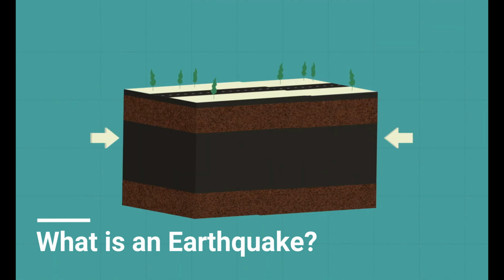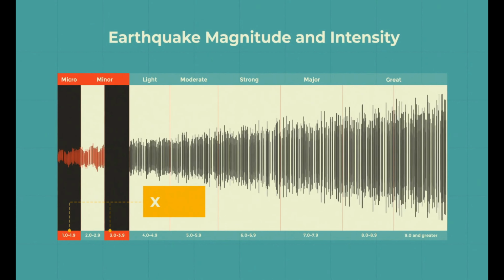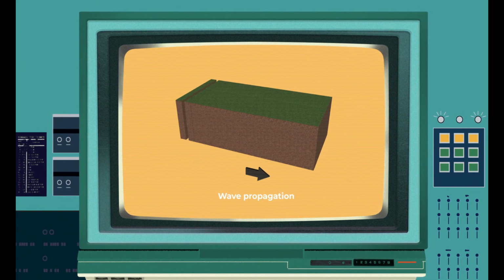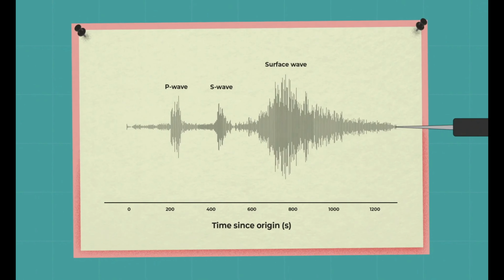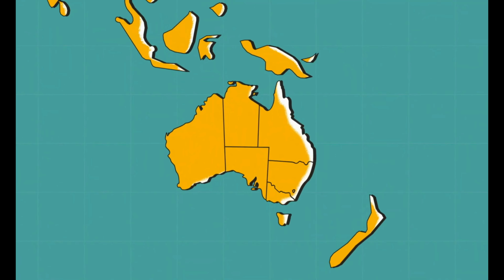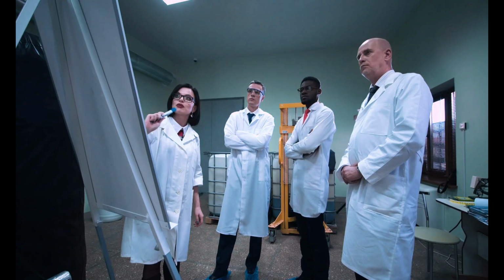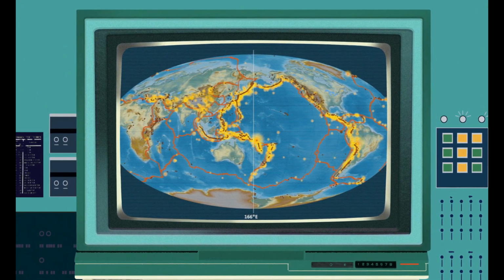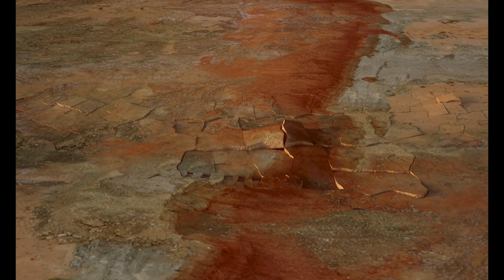What is an Earthquake? | What causes an earthquake? | Natural Disasters